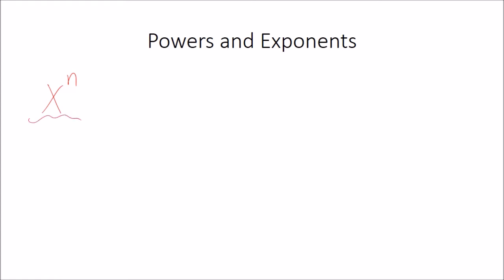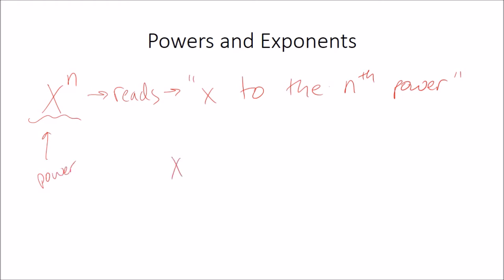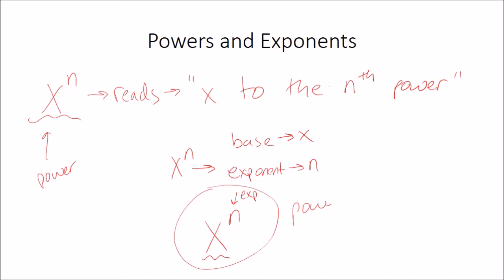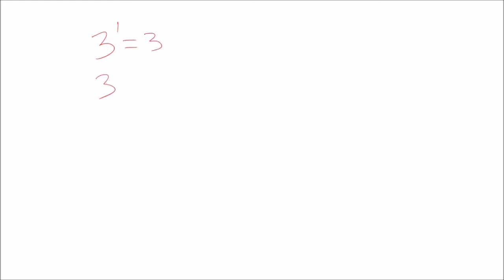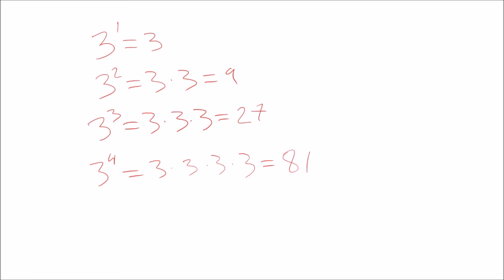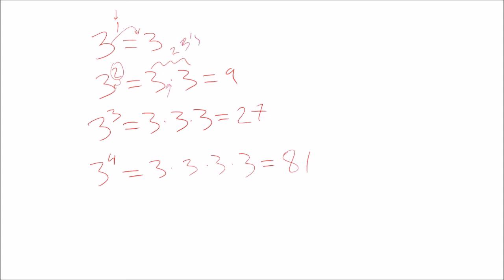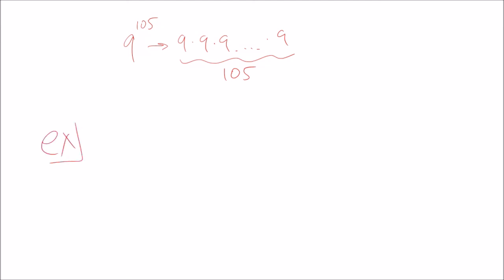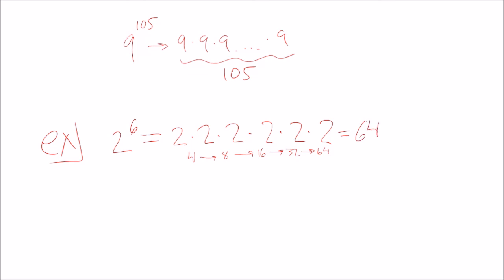Powers & Exponents || What are they? How are they solved?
This video explains what powers and exponents are. It gives examples of how to solve them, and derivations of the core form.